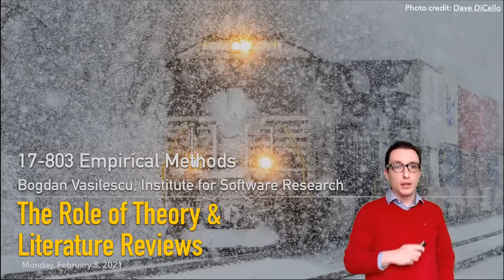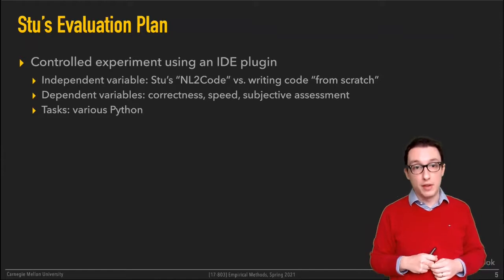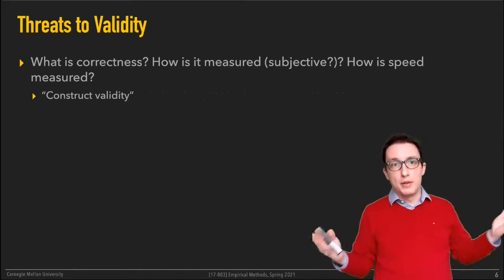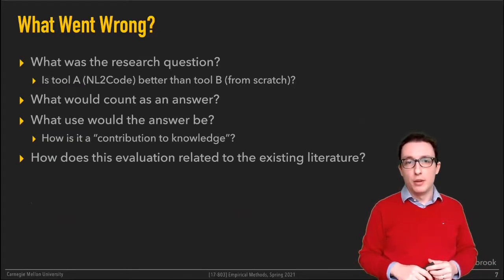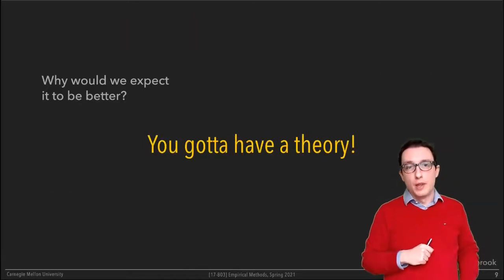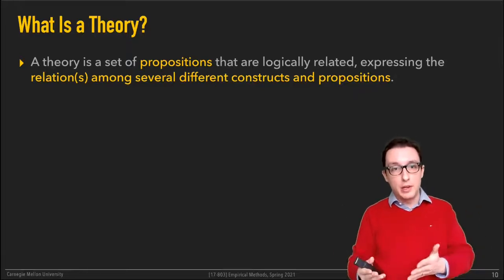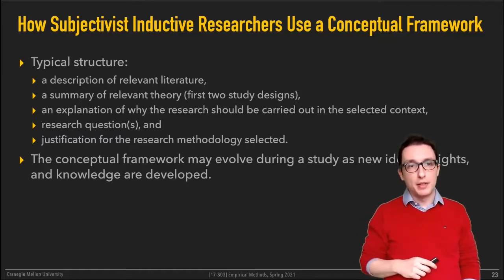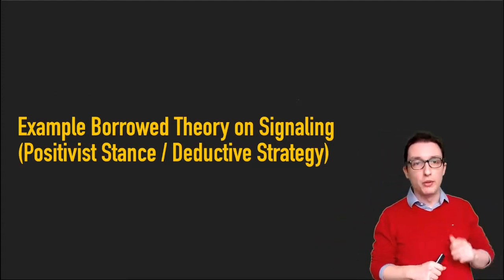Methods L03 - The Role of Theory [CMU 17803 Empirical Methods - Spring 2021]